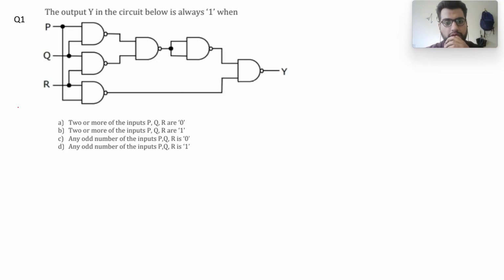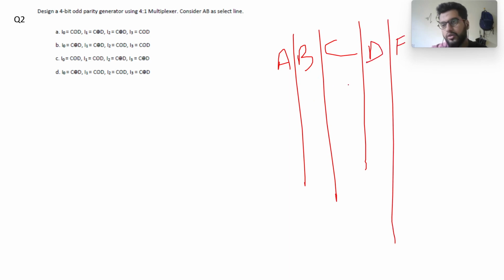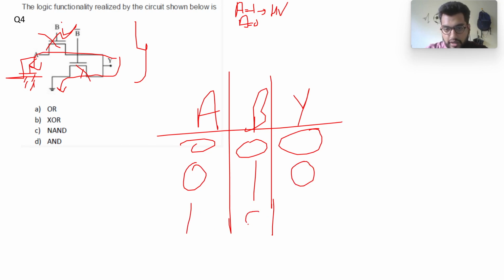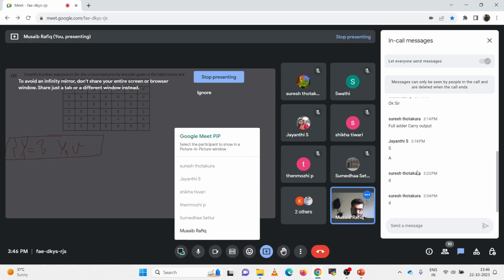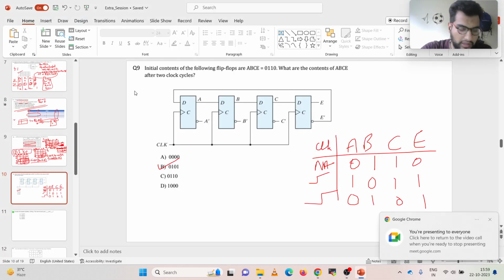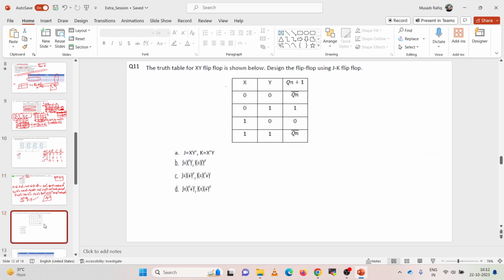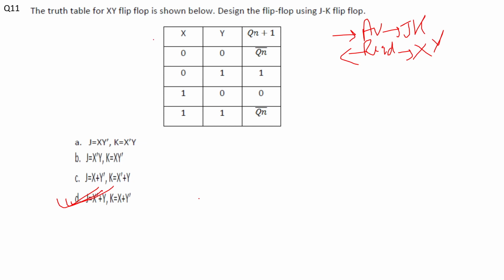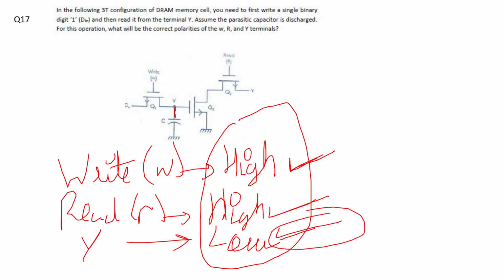22nd October 2023 - Live Session 13 (Recap/Extra Session) Digital Circuits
Live Session 13 (Recap/Extra Session) Digital Circuits
Problem Solving Session.
Digital Circuits